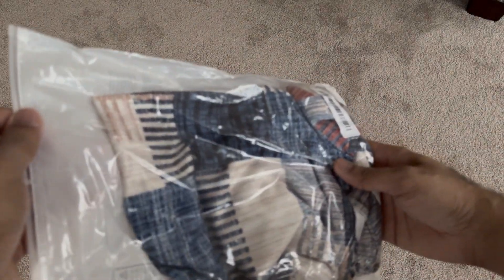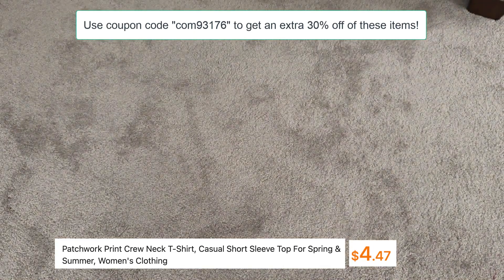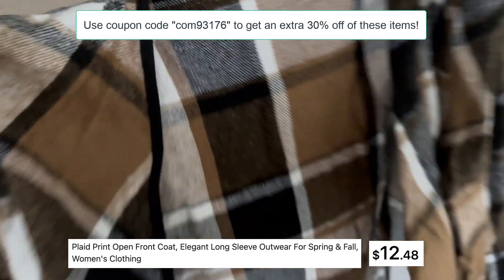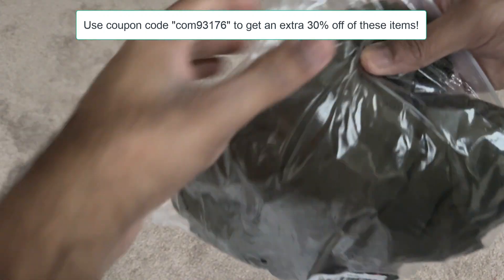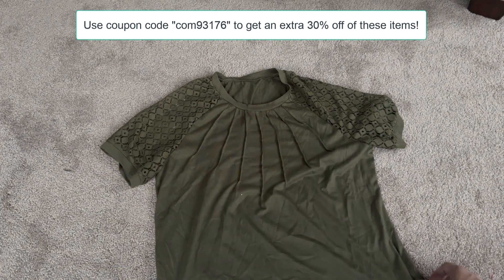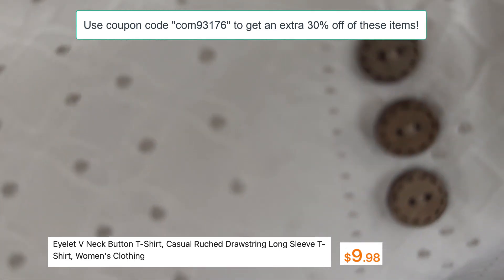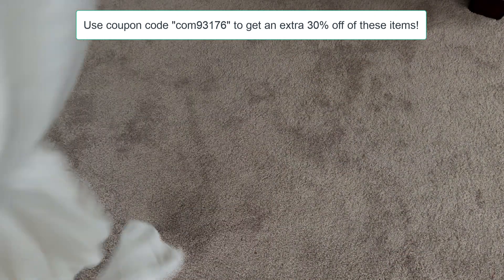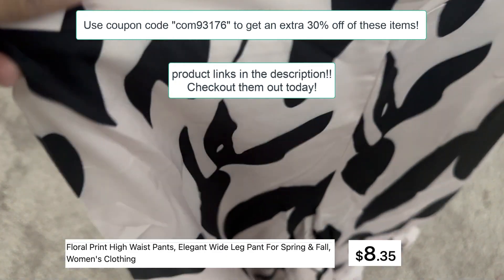Spring Trends: Your Ultimate Style & Beauty Guide! 🌸💄 | Must-Have Looks & Tips!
Stay on-trend this spring with our ultimate guide! 🌸💄 Discover the latest in SpringFashion, BeautyTrends, and StyleInspiration. From floral prints to glowing makeup looks, we've got everything you need to slay the season. Don't miss out!

Blossom into spring style! 🌸✨

00:00 Intro
00:30 product 1
01:30 product 2
02:50 product 3
03:30 product 4
04:50 product 5
05:30 end